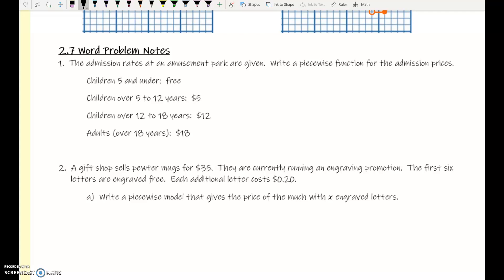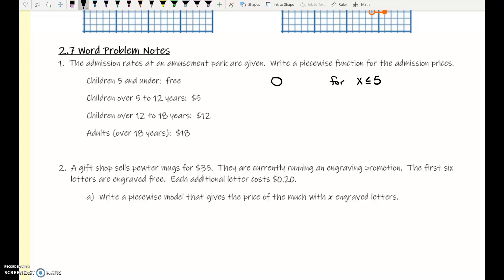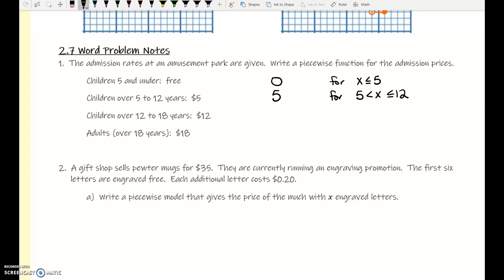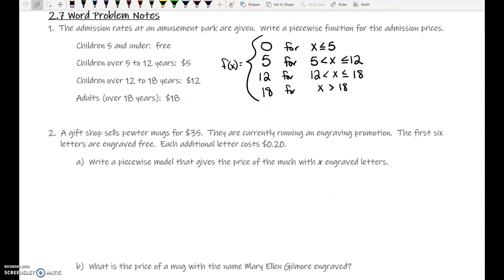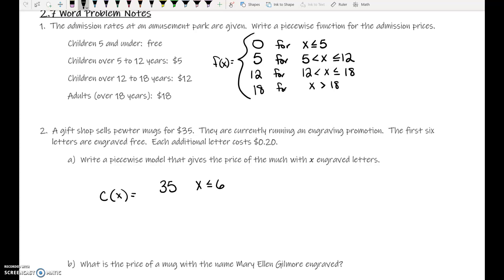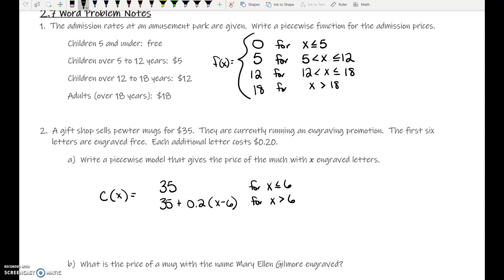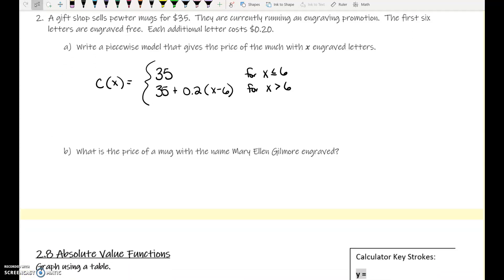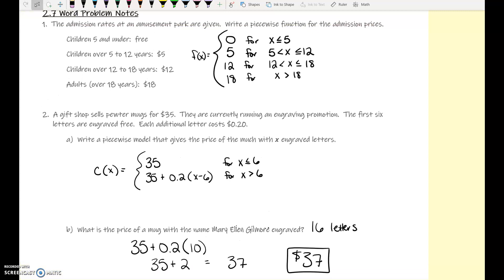A2 B2.7 Piecewise Functions Part Two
Focuses on piecewise function word problems.  Recorded 10/2/2020